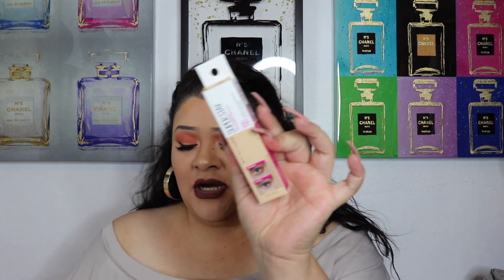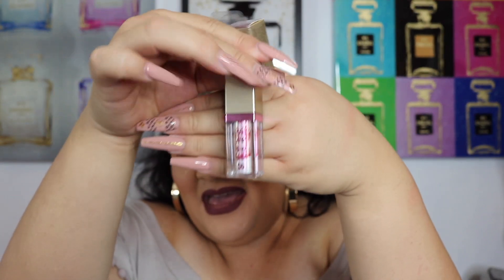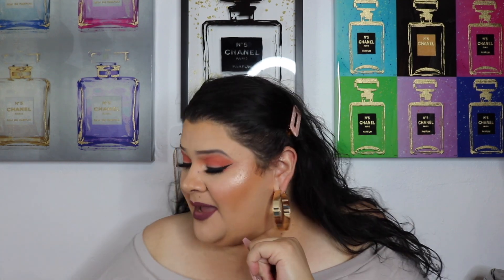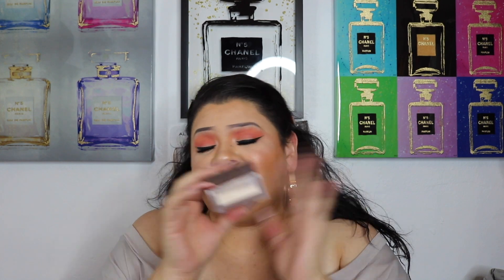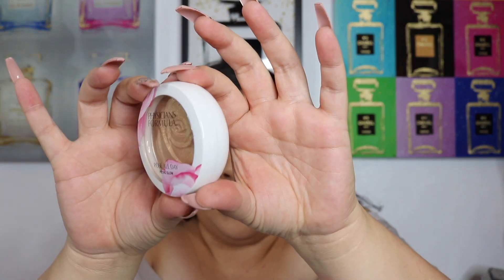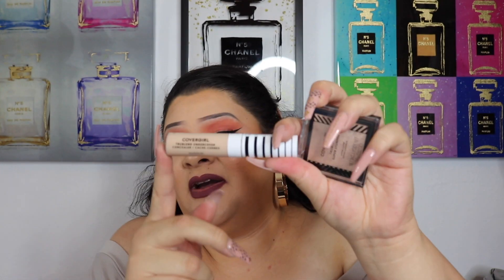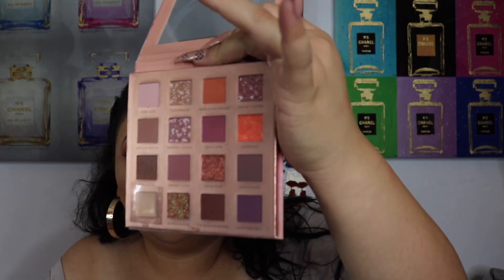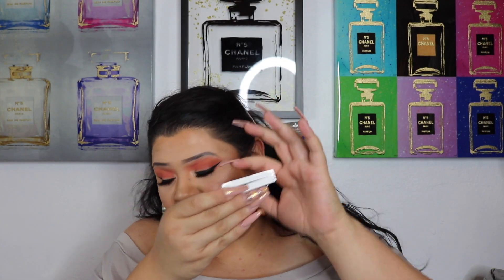HUGE MAKEUP HAUL💄 |FOCALLURE, PROFUSION, COVERGIRL, JUNO&CO & MORE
💎Codes & Discounts💎

Code: MAKEUPBYMISELA 10% de descueto

 ✌ Lets Chat ✌